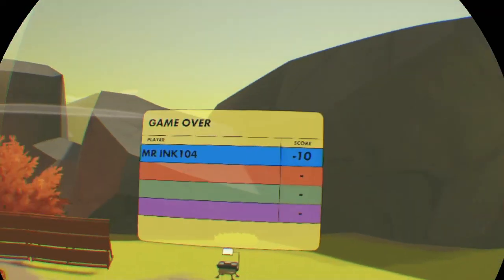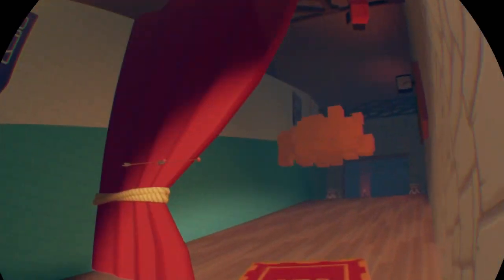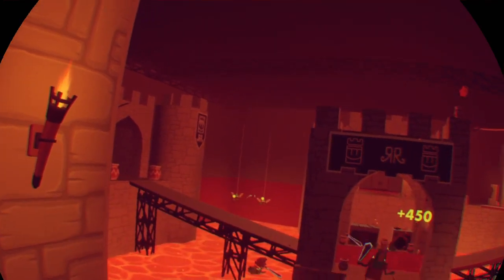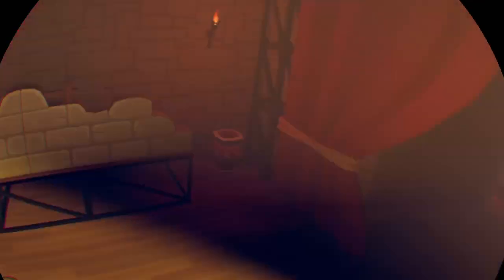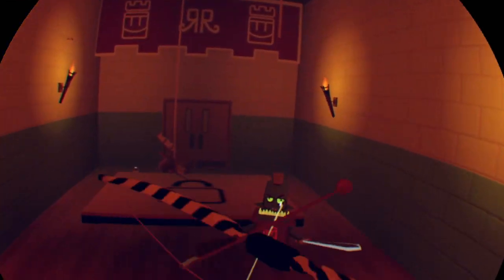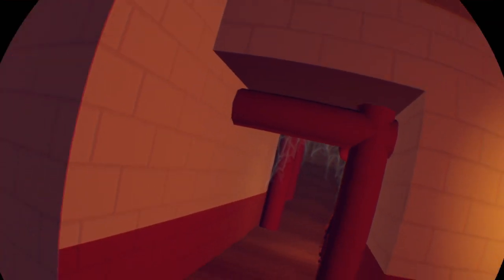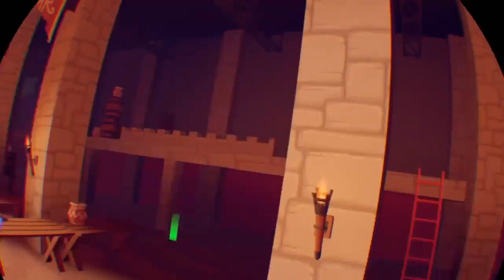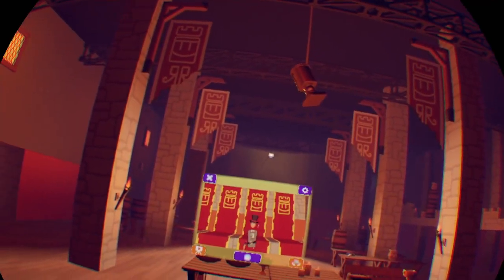Golden trophy solo tutorial (IM BACK!)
Hello everyone I’m excited to announce that I’m back and will try to be doing more uploads

I also want to say thank you all so much for 900 subs were so close to 1000 that’s crazy so please keep showing the support for the channel

I also said I would release a solo tutorial for golden trophy once I hit 100 subs and now I think this vid is way overdue

Also thank you to boethiah for inspiring me to make this video, he is the whole reason I know how to solo this quest and I 100% recommend you check him out if you haven’t already his channel link is right down below if you want to watch his tutorial as well